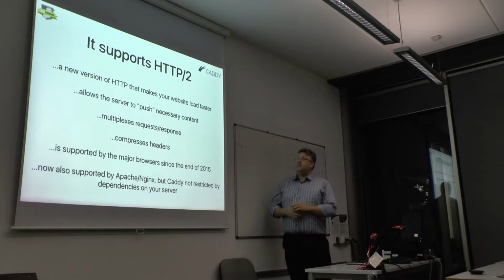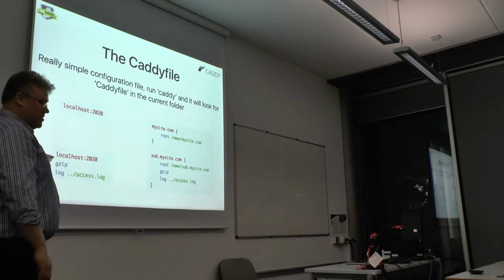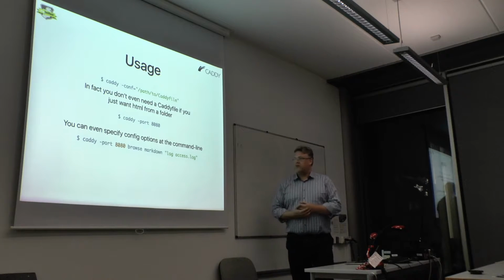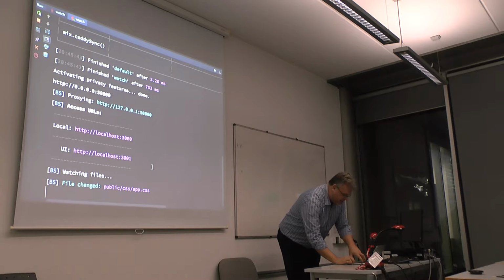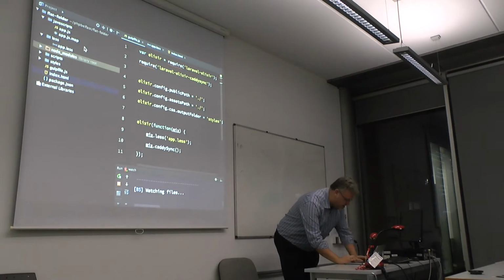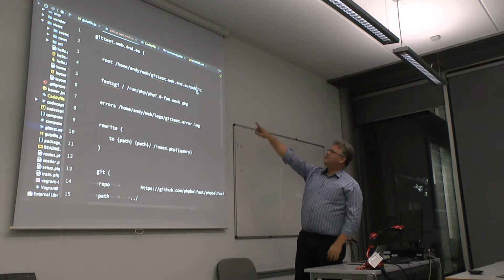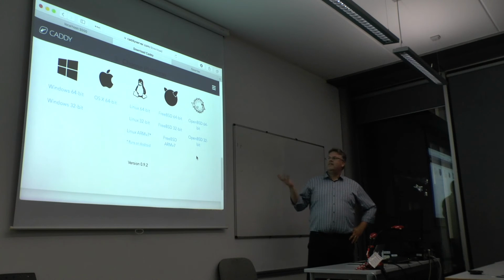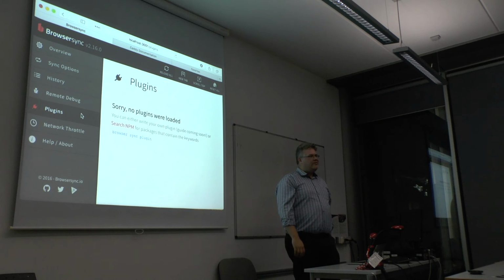Caddy (Andy Graham) - PHPBelfast Meetup #22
Andy Graham delivers a talk on the Caddy web server.